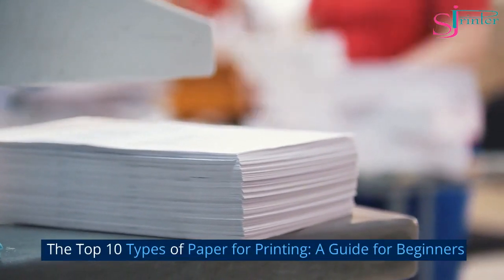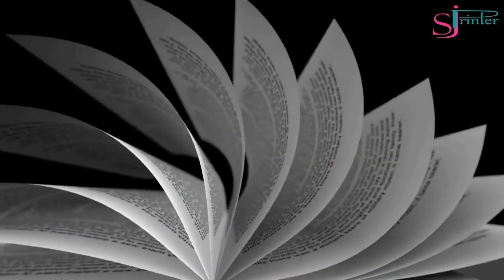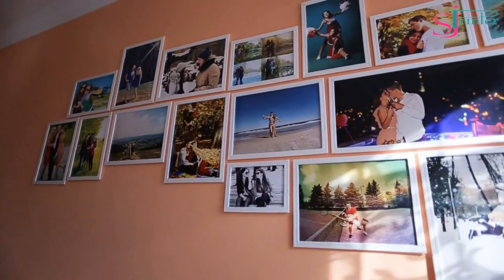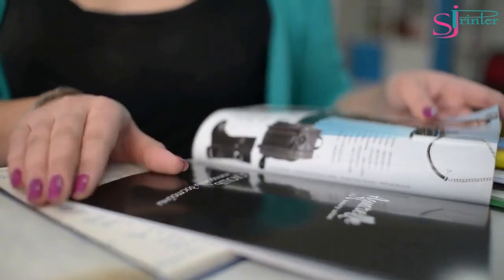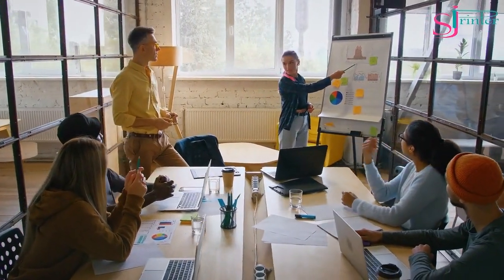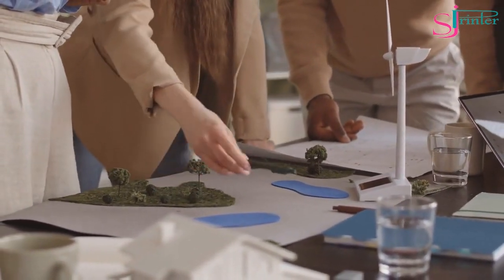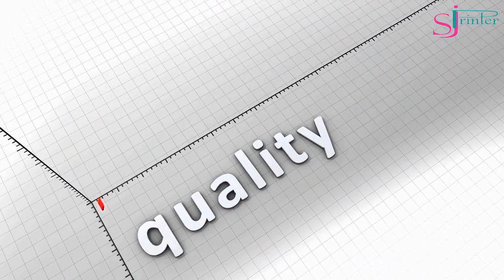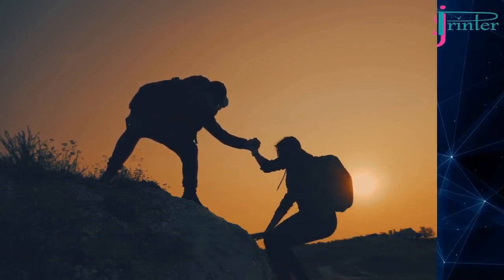The Top 10 Types of Paper for Printing: A Guide for Beginners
However, not all papers are created equal, and choosing the right paper for your printing needs can be overwhelming. In this guide, we’ll take a look at the top 10 types of paper for printing and provide you with all the information you need to make an informed decision.
Choosing the right paper for printing can make a significant difference in the quality of your prints. We hope this guide has provided you with valuable information to help you make an informed decision when choosing the right paper for your printing needs. If you’re ready to elevate the quality of your printing projects and need assistance selecting the perfect paper, our team of printing experts is always here to help.